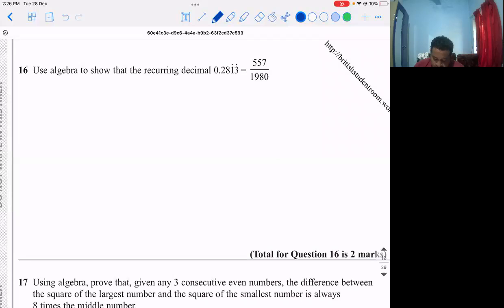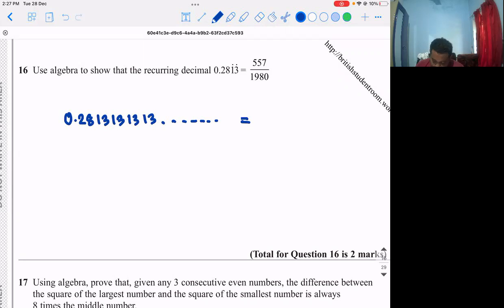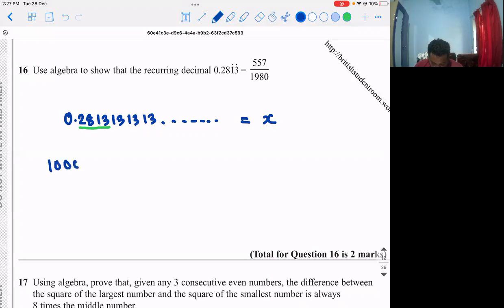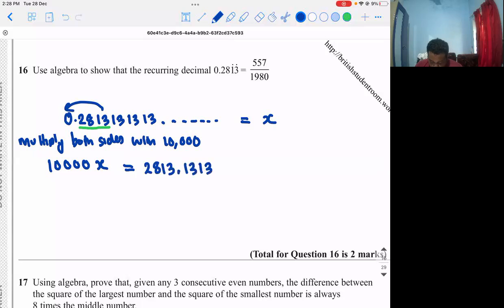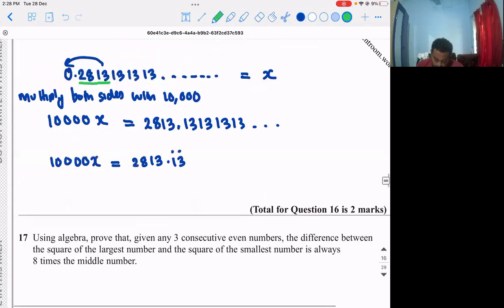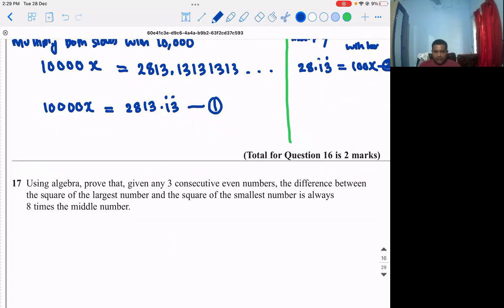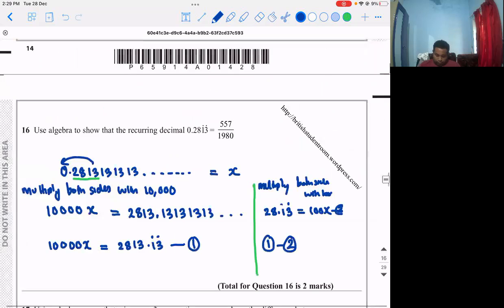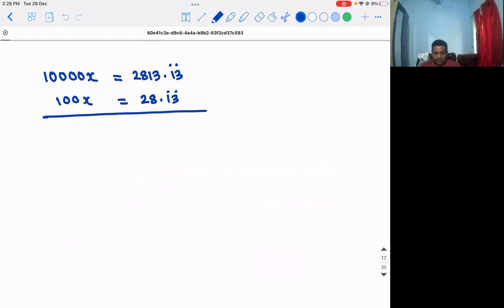IGCSE - Past paper Practice- Board Exam - May 2021 - Mathematics Edexcel : Q16